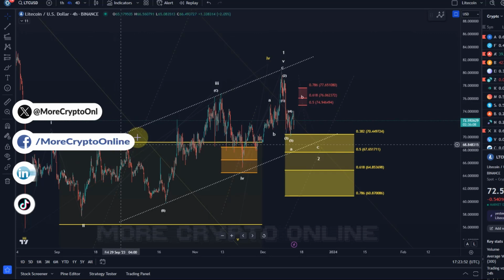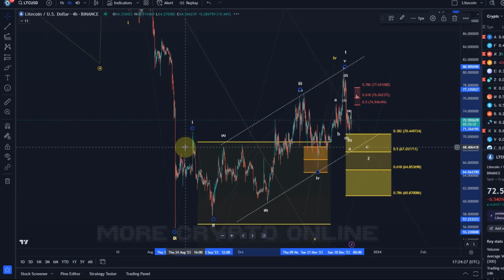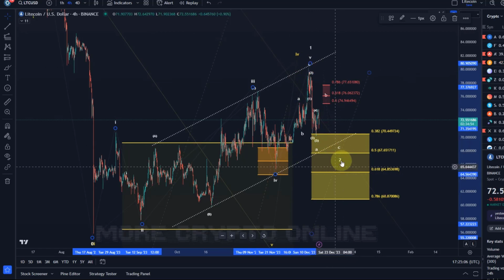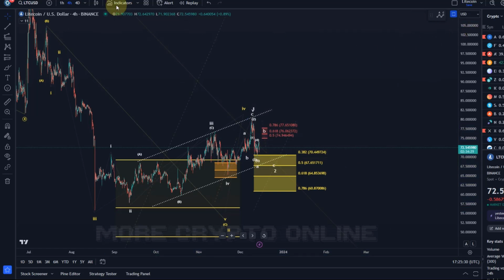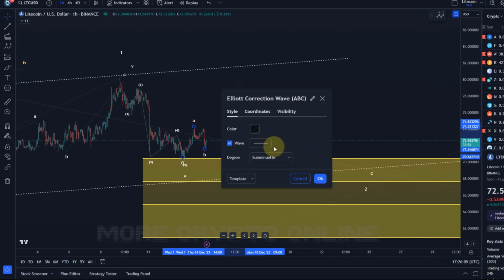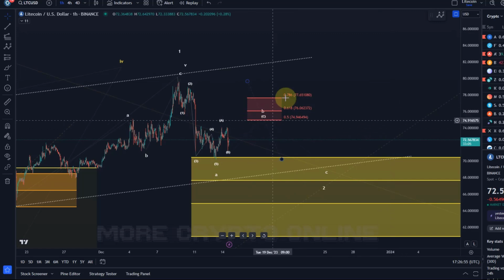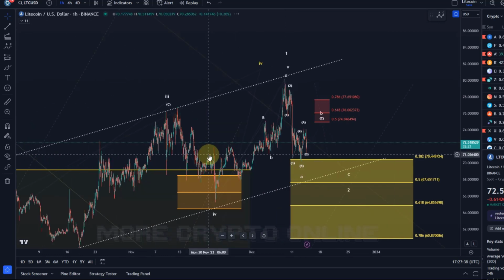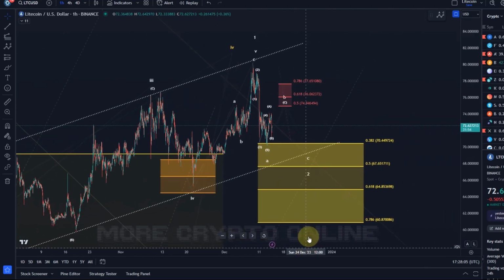Litecoin LTC Price News Today - Technical Analysis and Elliott Wave Analysis and Price Prediction!